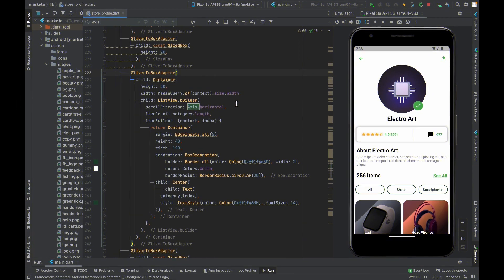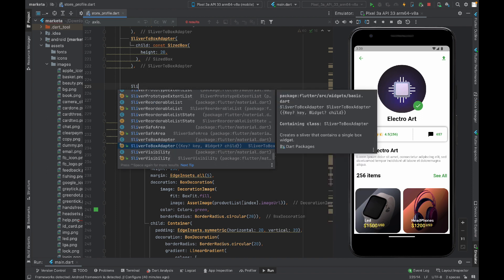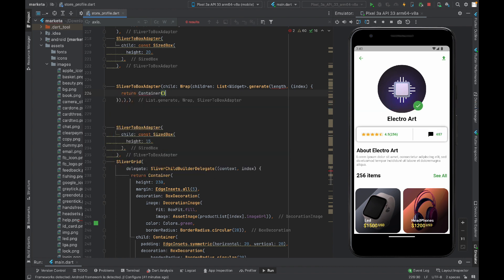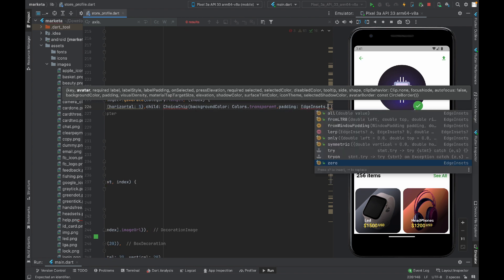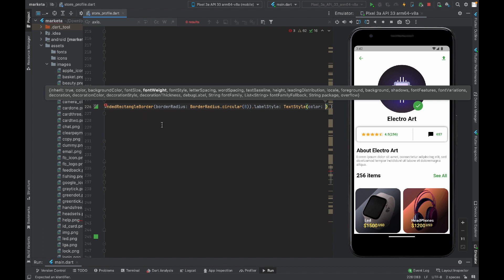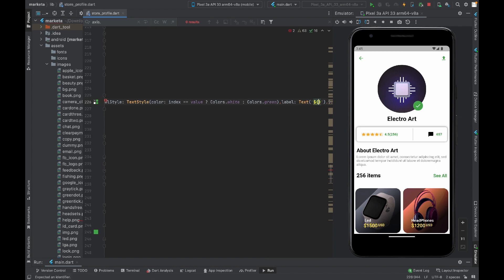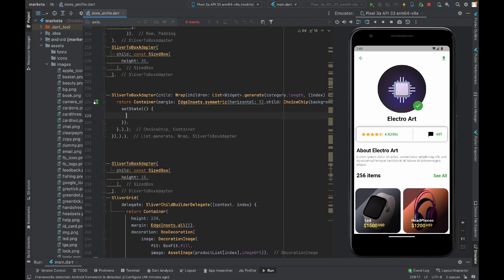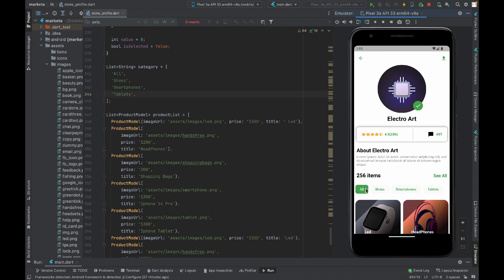Option Selector Widget in Flutter | Choice Chip | Live Code | CS Community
follow live code and flutter development playlist for more informative videos.